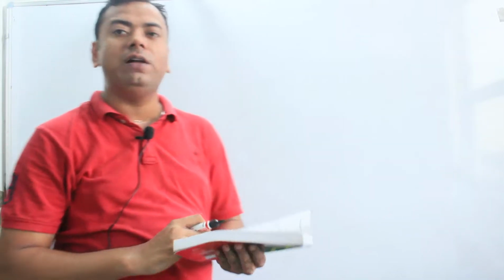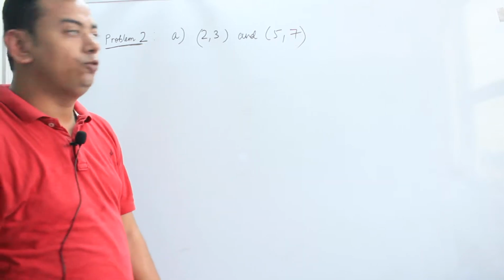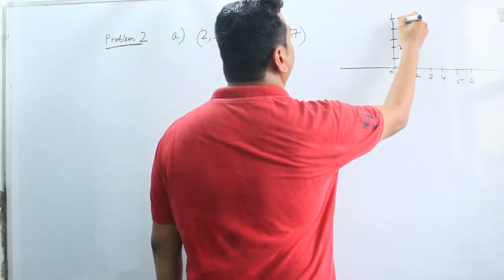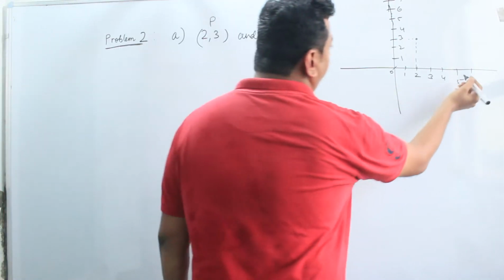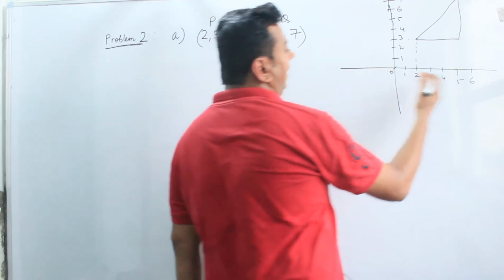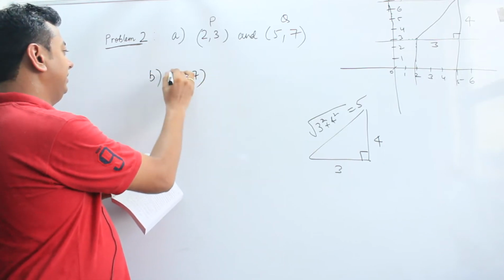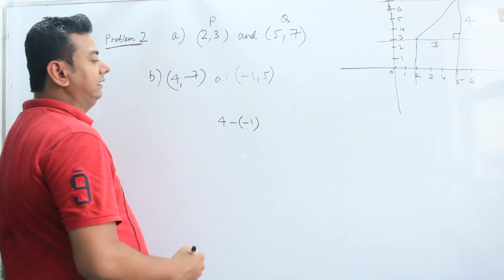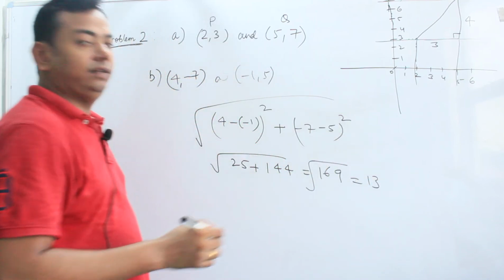Lecture 3: Co-ordinate Geometry | Problem 2 | IIT JEE | 12th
Problem solved using distance formula.